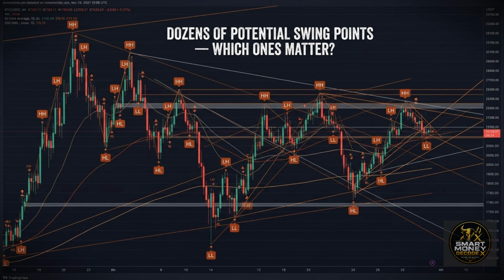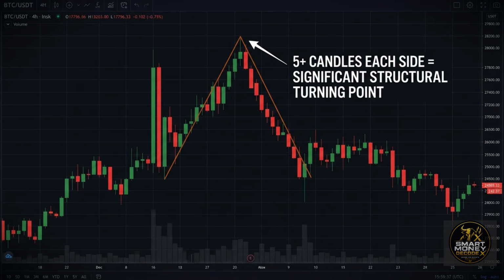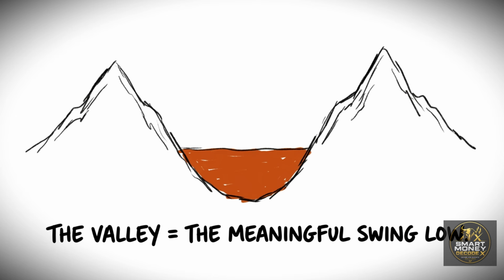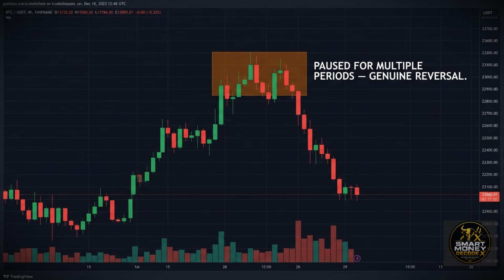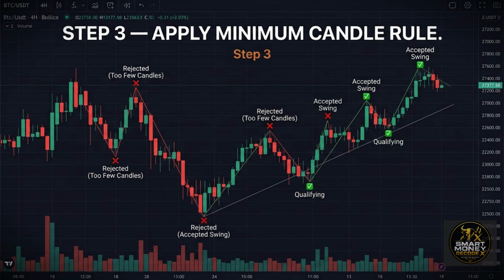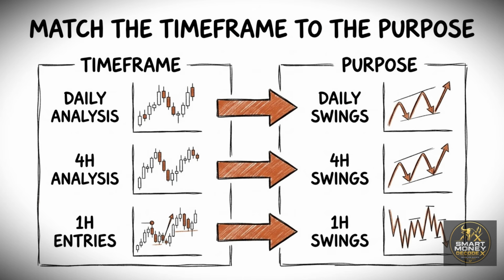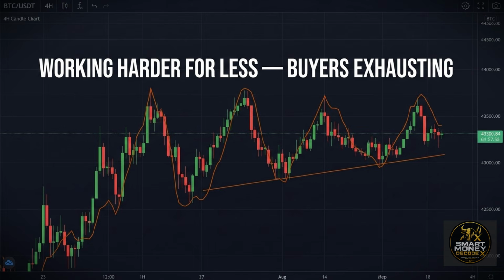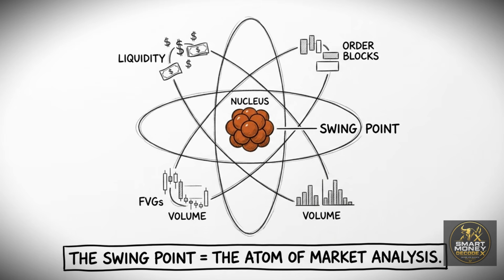Most Traders Mark Too Many. Here Is Why It Is Destroying Their Analysis.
Swing Highs and Swing Lows — How to Identify Them Correctly (Video 8)

Most traders mark swing highs and swing lows on their chart and think they are reading market structure. They are not. They are creating structural fog. Because when everything looks like a swing point, nothing is a swing point.

This is Video 8 of the Complete Trading Series. And this video teaches you to identify swing highs and swing lows correctly — with the precision that separates structural analysis that works from structural analysis that confuses.

You will understand the mechanical definition of a qualified swing high and swing low — not the basic textbook definition that makes every candle a swing point, but the qualified version that requires contrast, candle count, and context. You will learn the three levels of swing point significance — minor swing points for entry timing on lower timeframes, intermediate swing points for four-hour and daily structure analysis, and major swing points that anchor the highest timeframe view and hold the most significant liquidity pools. You will get the four-step real-time process for identifying swing points correctly on any chart — choose your timeframe, scan chronologically, apply the minimum candle rule, verify with price action context. You will understand the three most common swing point mistakes — marking too many, using the wrong timeframe, and treating all swings equally. And you will learn to read the story that correctly identified swing points tell — how progressively larger swings show building momentum and how progressively smaller swings warn of exhaustion before any reversal signal appears.

When you get swing point identification right, every concept that follows falls into place. Liquidity pools, order blocks, fair value gaps, market structure — all of them reference swing points. The swing point is the atom. This video teaches you to see it.

key words ***

how to identify swing highs and swing lows
swing high swing low trading
qualified swing high
swing point significance
market structure swing points
how to mark swing highs
how to mark swing lows
swing point mistakes trading
too many swing points
structural fog trading